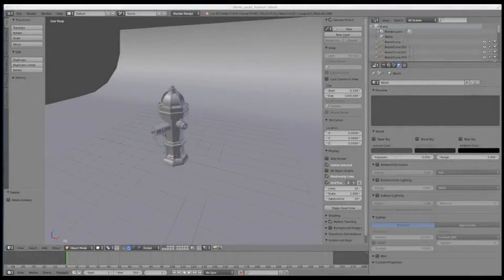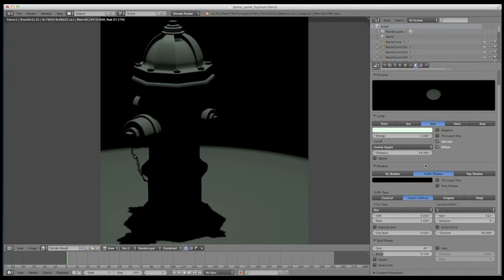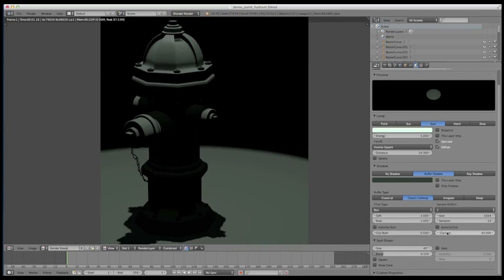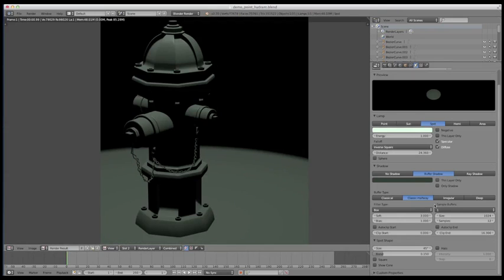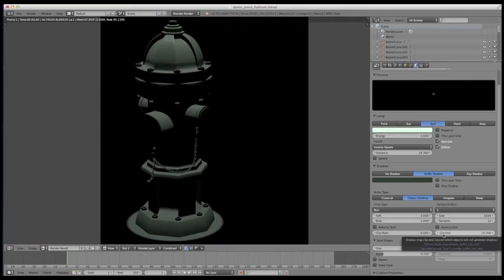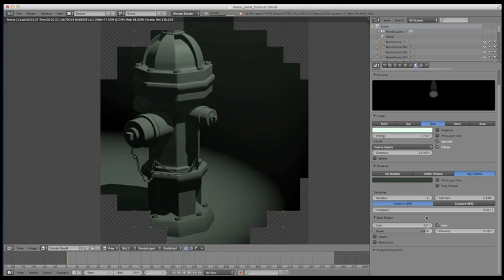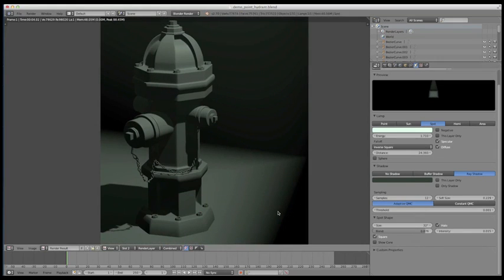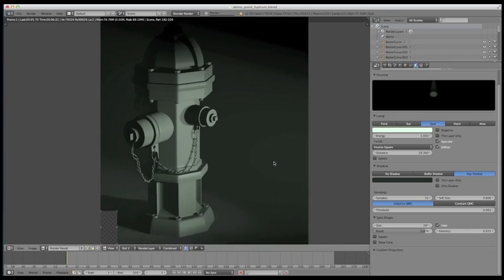Blender 3D Master Class(Blender 完整到精通入門教學) - 26. The Spot Lamp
聚光燈使用